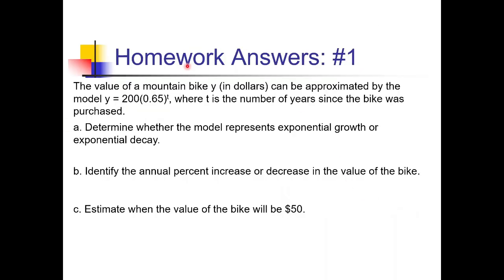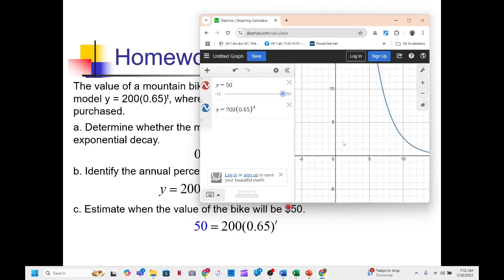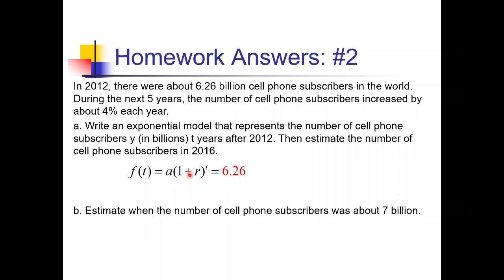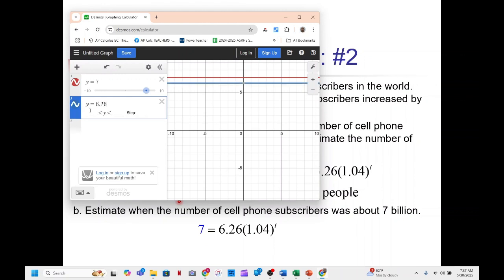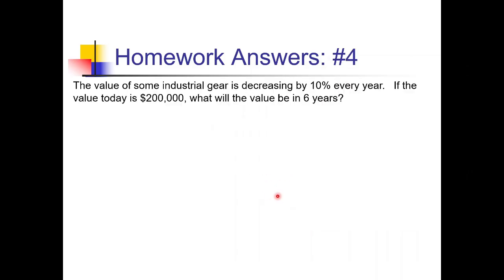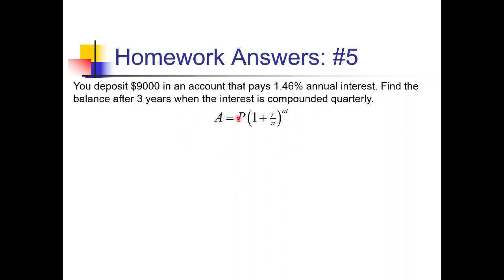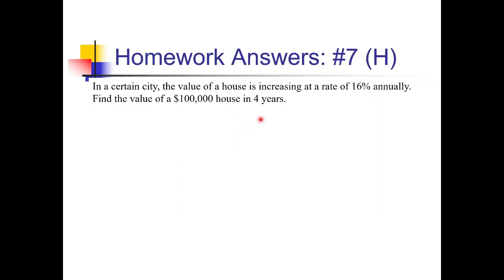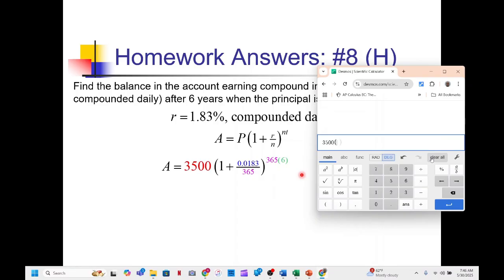Exponential Growth and Decay Functions: Problem Set #2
Topic: Exponential Growth and Decay Functions